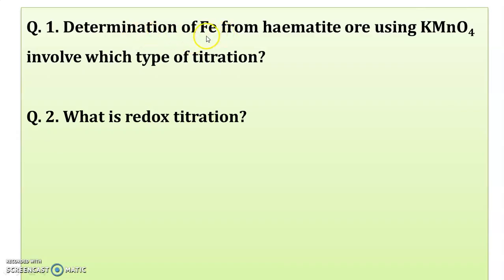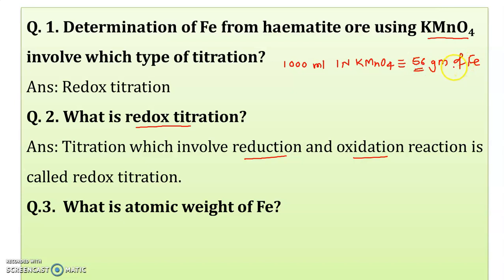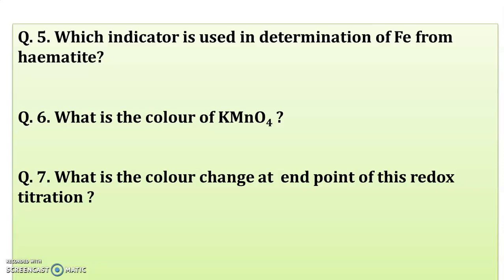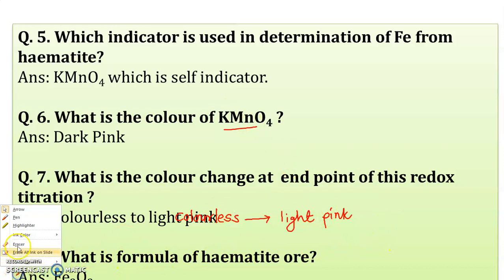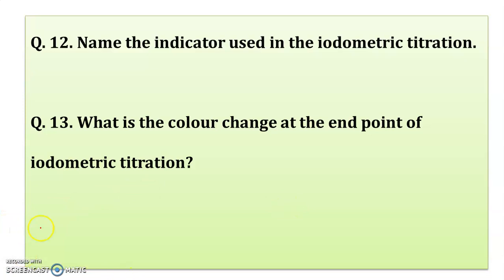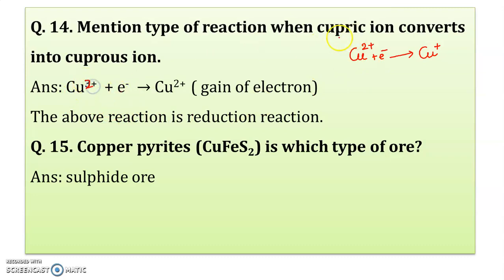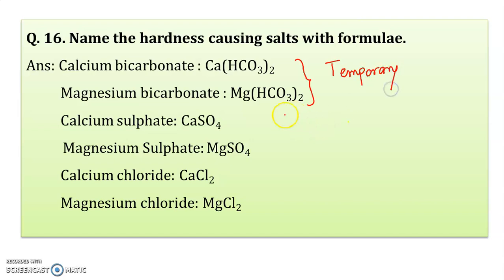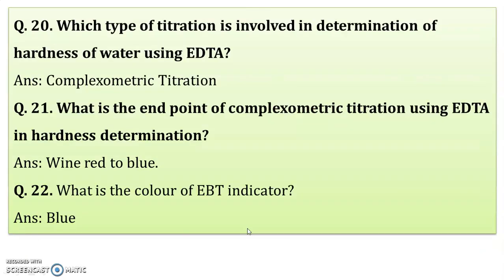Applied Science- Chemistry (22202) : Practical Exam related questions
For First Year Diploma Engineering (Sem II) students